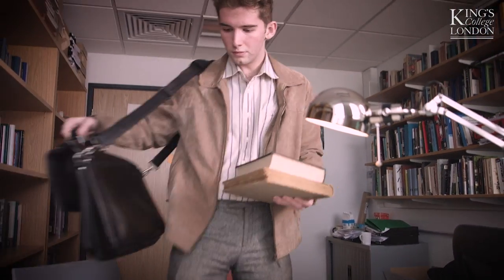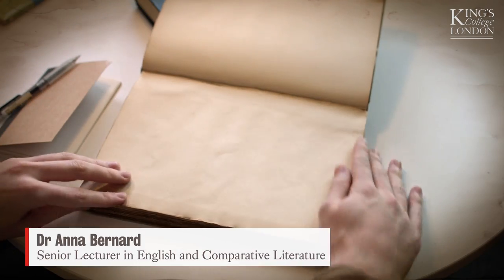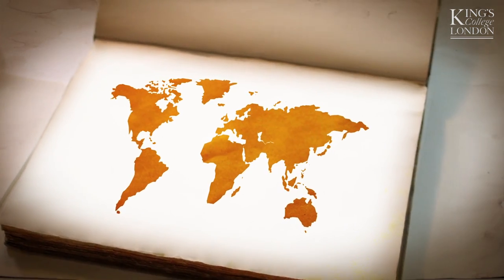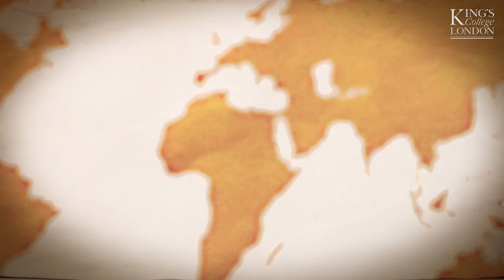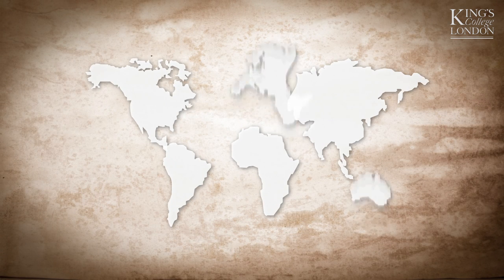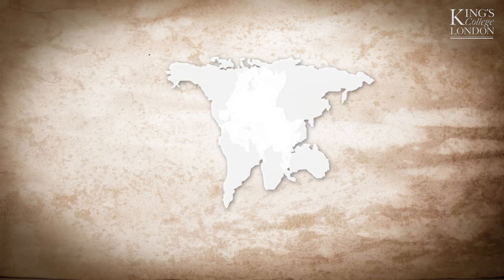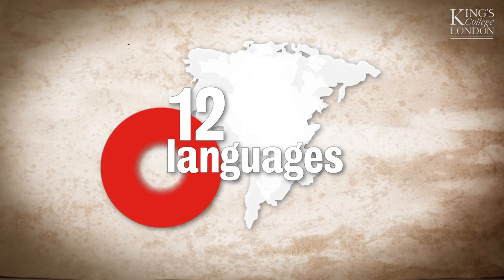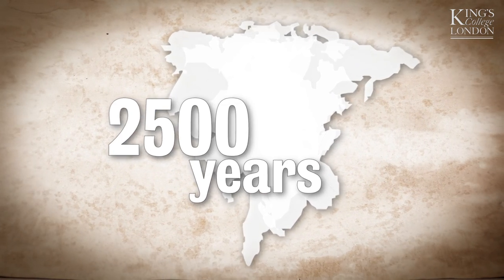Comparative Literature BA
On this degree you will examine in detail the similarities and differences between literature written in different places and at different times. The Department of Comparative Literature at King's covers 12 languages, six continents, and spans over 2,500 years.
We offer a unique range of options that go beyond the modern works of literature of Europe to the Americas, Australia, China, the Middle East, South Asia and Sub-Saharan Africa. Where else in the UK can you study African literature in English and French alongside Greek modernist poetry, or modern Indian literature alongside the eighteenth-century European novel? All in a central London location that opens the doors to endless world-class libraries, institutes, galleries, concert halls and theatres.
Subject area: Languages & Literature

Please note: although this video was up-to-date when it was produced, please make sure you check our or contact us directly for the very latest information before you commit yourself to any of our courses.